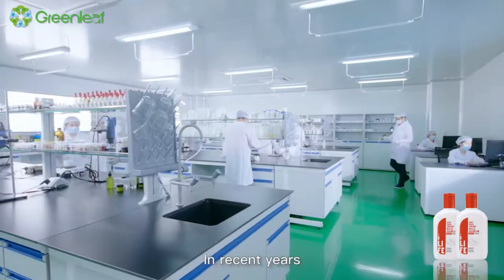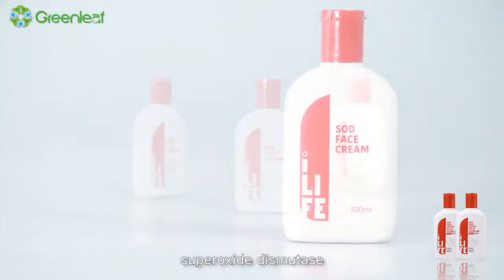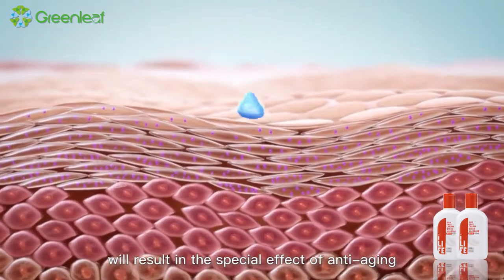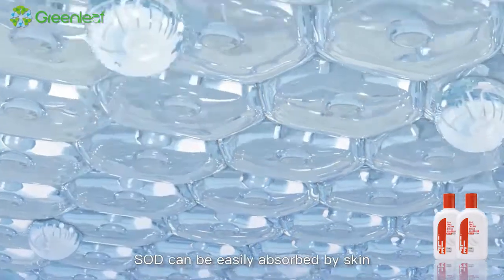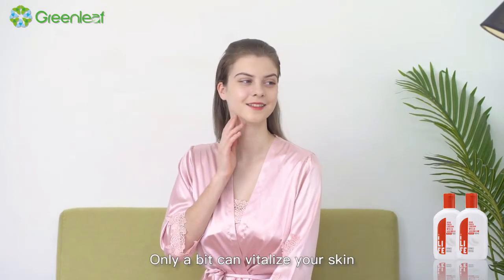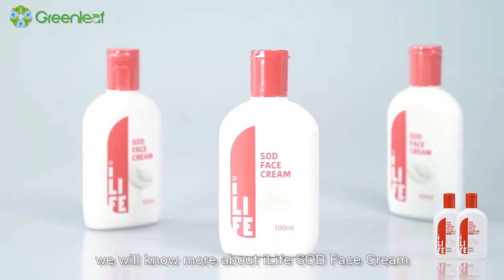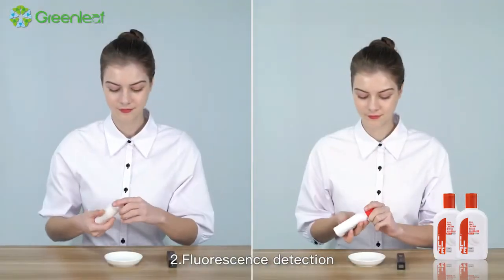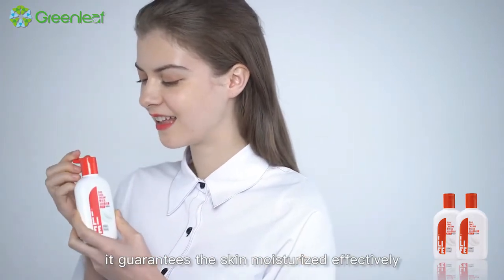Greenleaf SOD Face Cream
Greenleaf high quality products series. In this video you can get the information about SOD Face Cream.